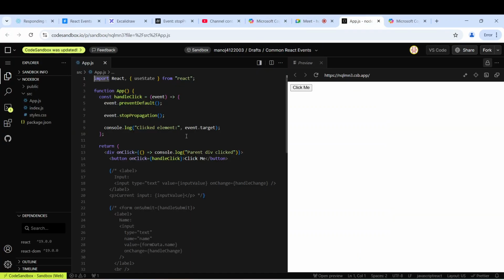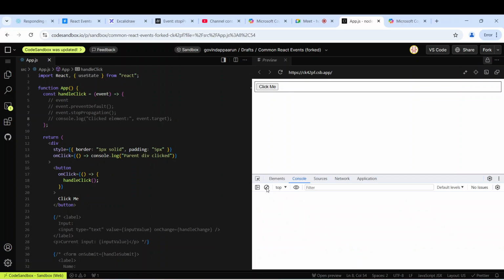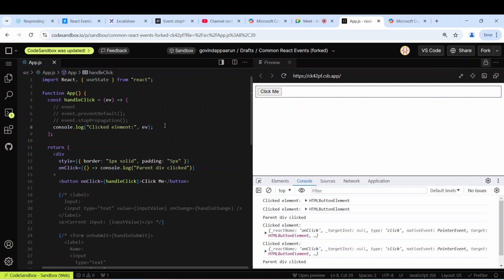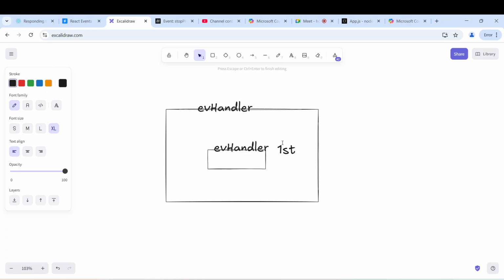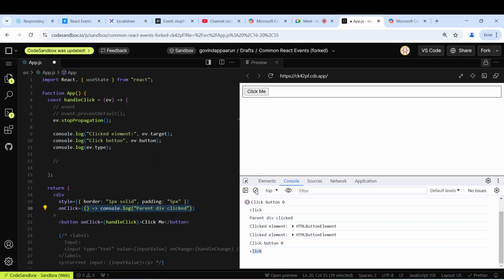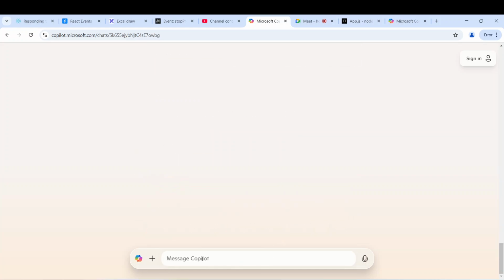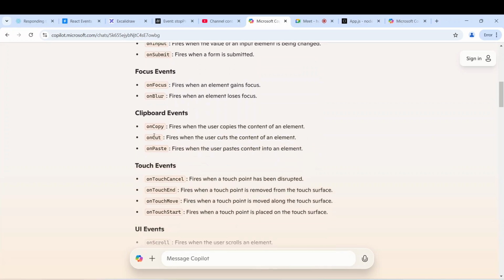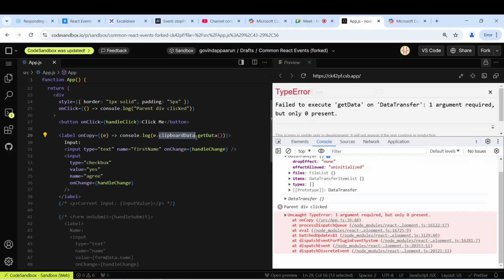Event handling examples | Mouse, Keyboard & Copy Events